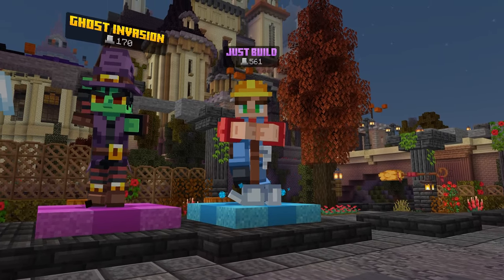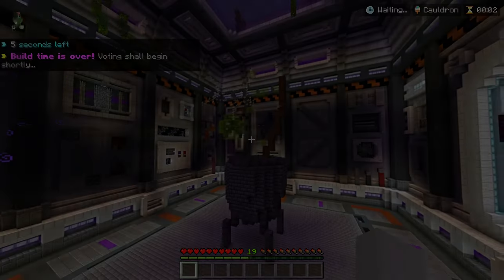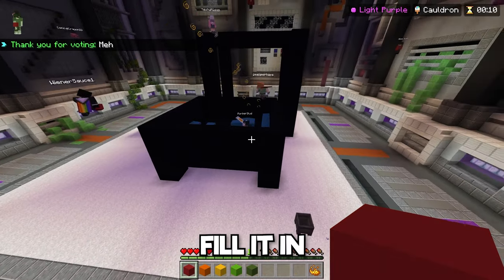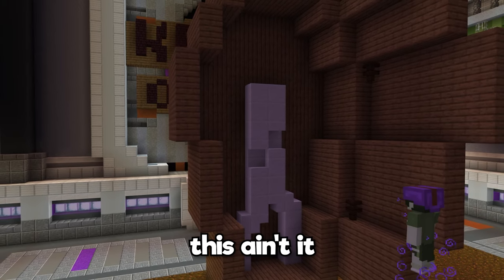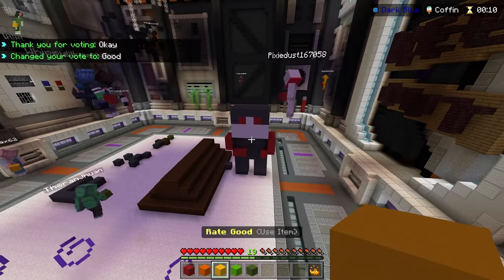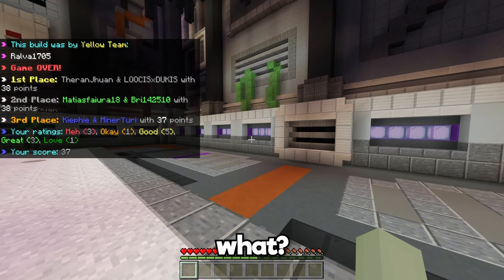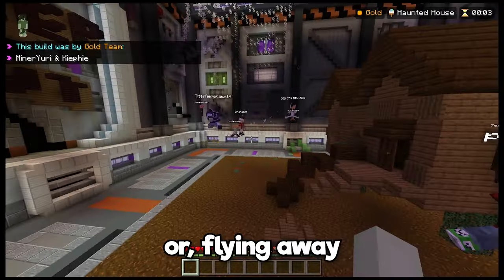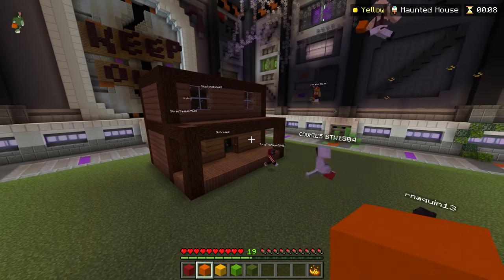The Wildiest Builds in Just Build...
We played some more Just Build on The Hive, but there's a challenge...

📖・Chapters
0:00 – Intro
0:16 – Game 1: Building
1:59 – Game 1: Voting
3:58 – Game 2: Building
6:14 – Game 2: Voting
9:12 – Game 3: Building
10:25 – Game 3: Voting

📖・Chapters
1:00 build
2:00 build two